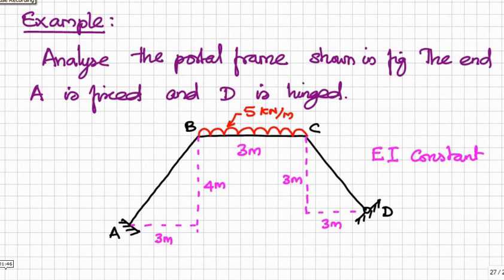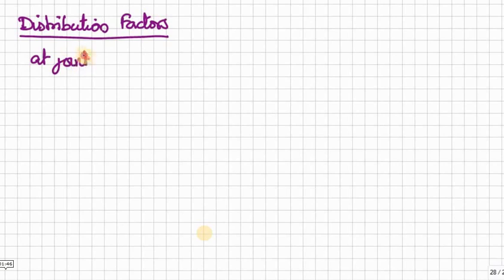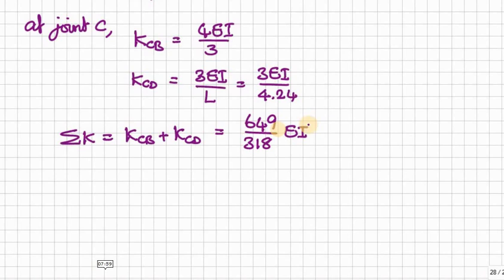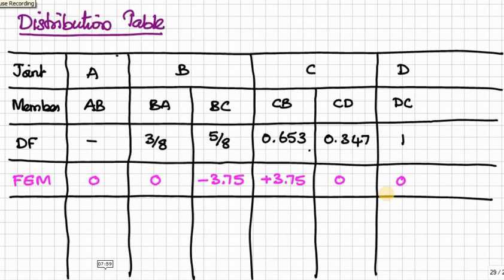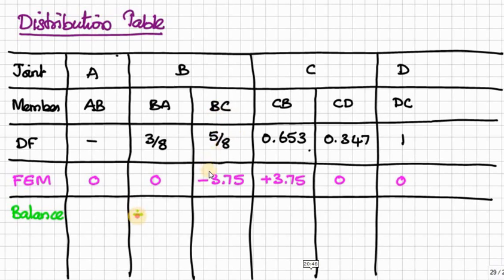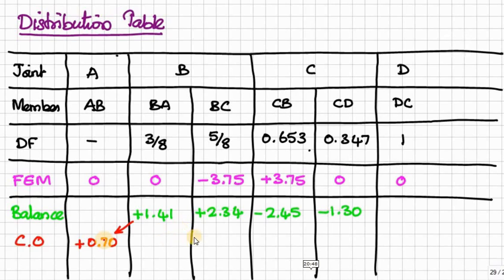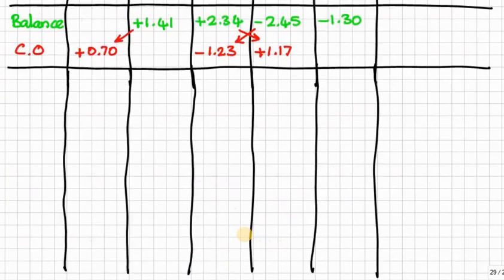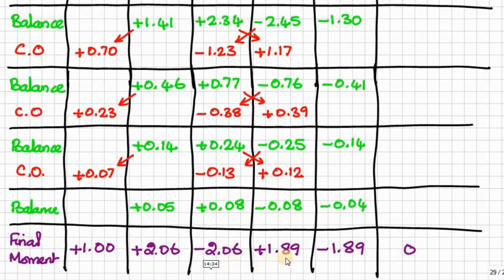Unit 3 Part 8-1 - Frame with sloping legs by Moment Distribution Method